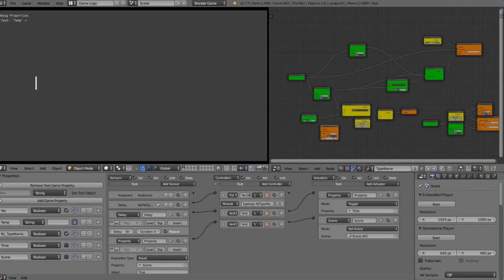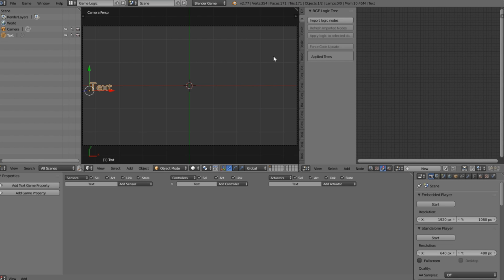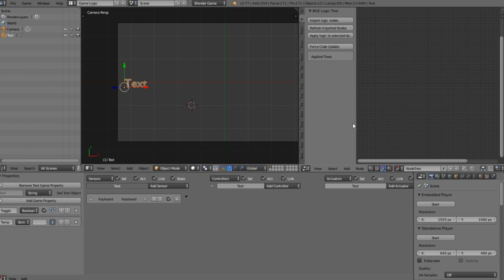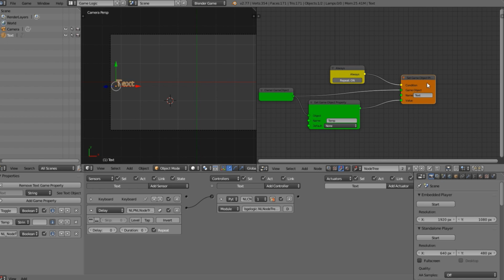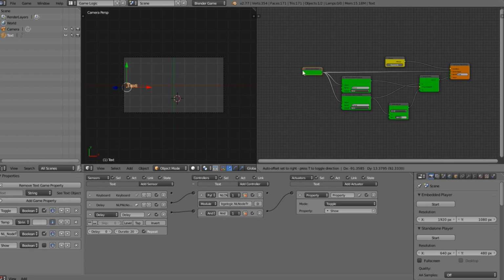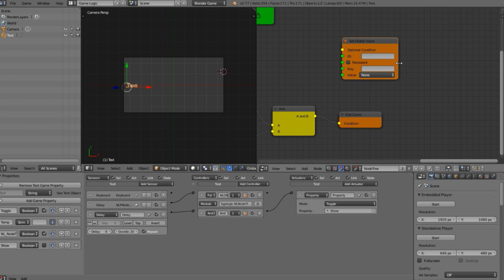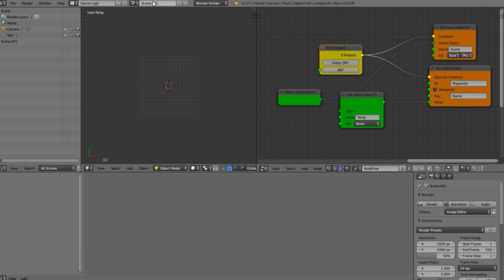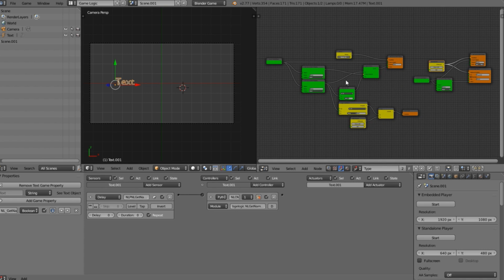Basic Text Field (node Logic) - BGE Tutorial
learn how to use the node logic addon to create a Basic Text Field and command system in the blender game engine